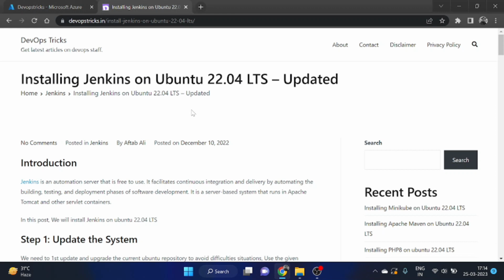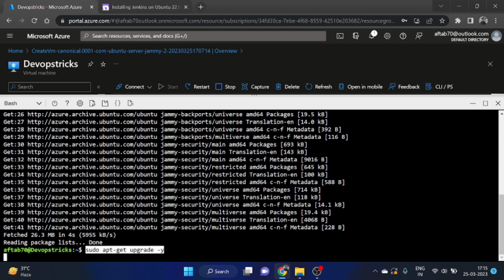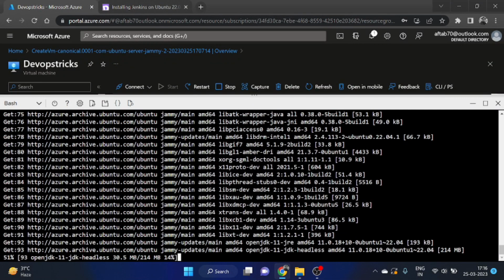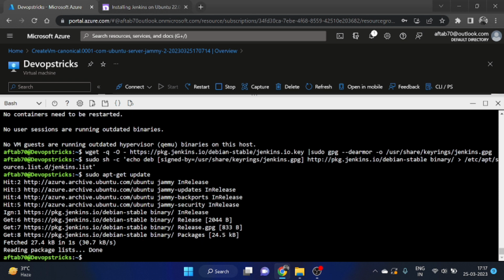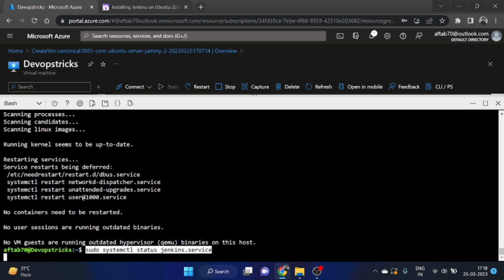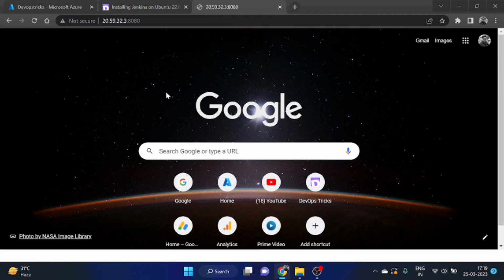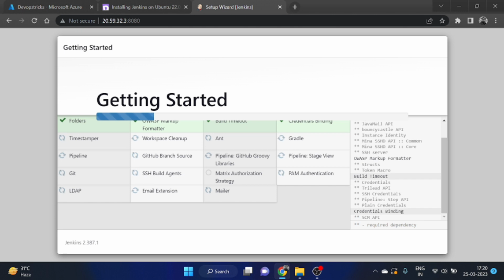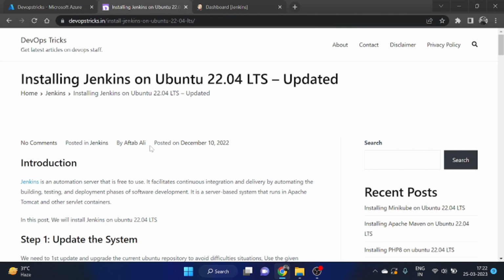Installing Jenkins on Ubuntu 22 04 Linux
Jenkins is an automation server that is free to use. It facilitates continuous integration and delivery by automating the building, testing, and deployment phases of software development. It is a server-based system that runs in Apache Tomcat and other servlet containers.